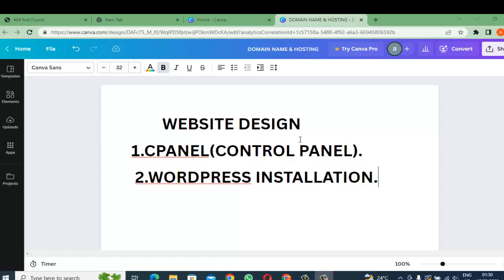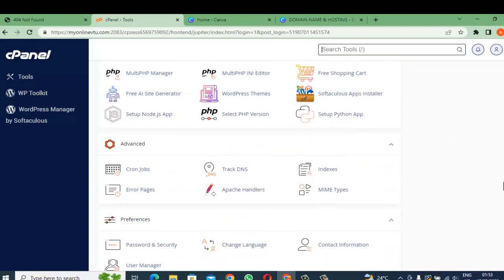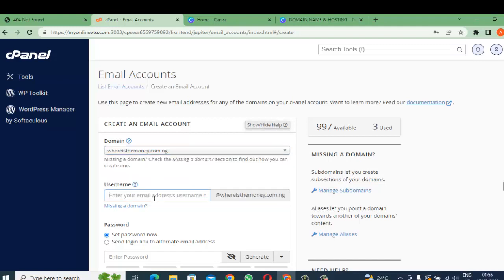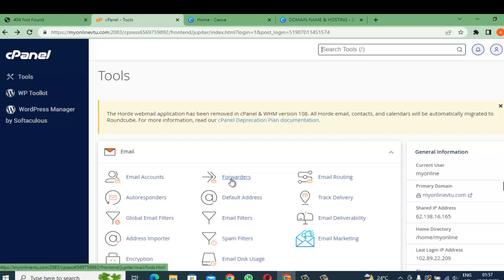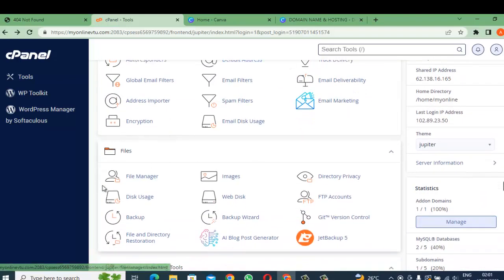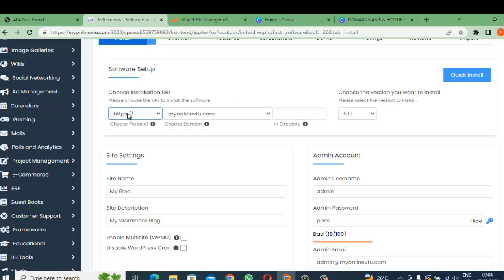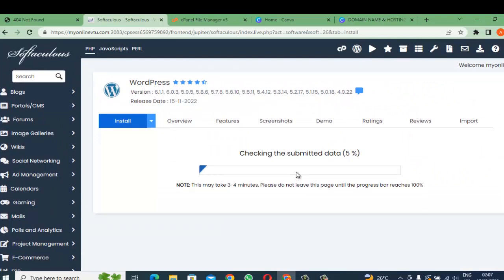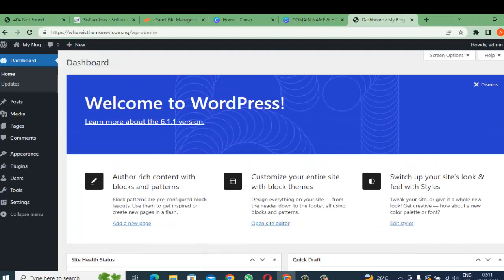WORDPRESS INSTALLATION.A Made Easy Steps Guiding You On How to successfully Install Wordpress.